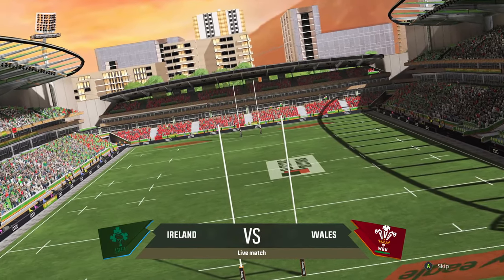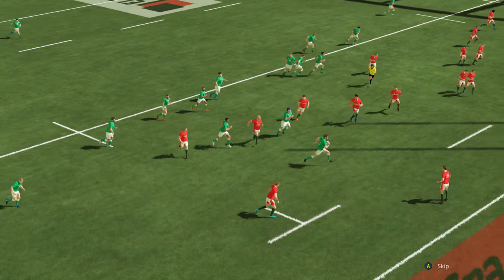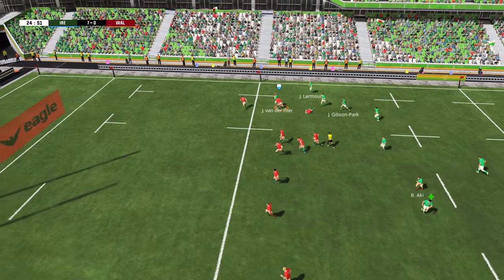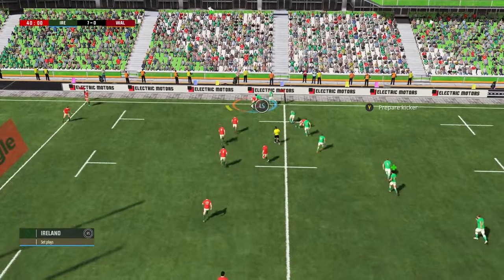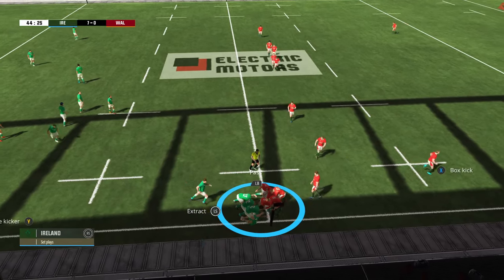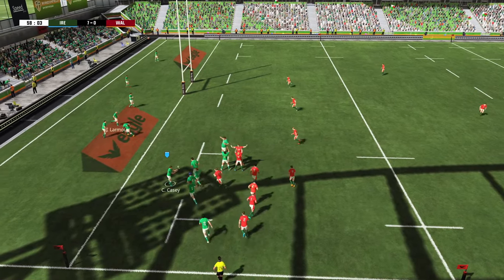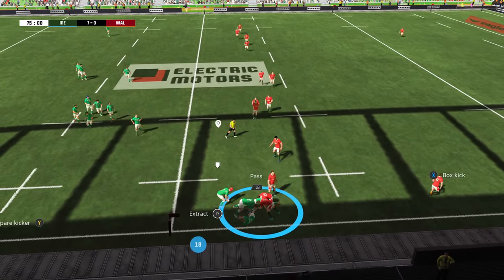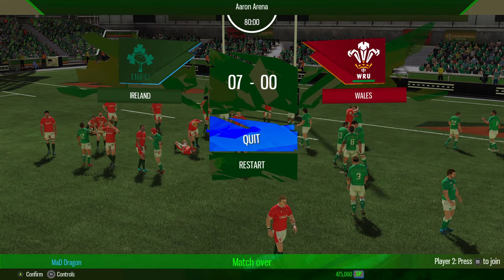IRELAND v WALES | 6 Nations 2024 Round 3 | Rugby 22 - Gameplay & Commentary Legend Difficulty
Hey guys, in today's video we are continuing with a fun new series, to coincide with the 6 nations 2024, playing all of the games on Rugby 22 on Legend difficulty, playing as the home team in each game. This game is between IRELAND and WALES.